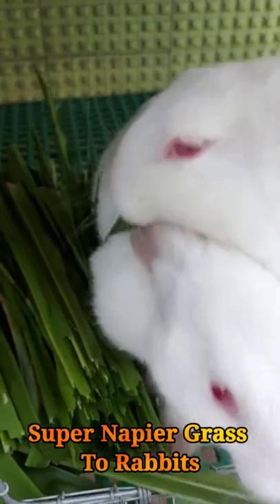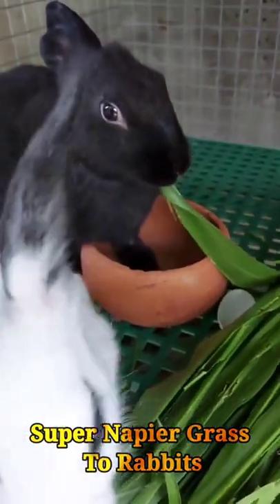Is Super Napier Grass Good For Rabbits?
Super Napier grass is a high yielding green fodder and is very good for rabbits. Besides yield, Super Napier has crude protein ranging from 17 to 18 percent. It is very palatable because the stalks are tender. The leaves are smooth and hairless and animals love to eat them as its juice is sweetish
It has a wide range of adaptability so that many farmers can benefit from it increases milk production of the dairy cows because of its high protein content.
30 days old rabbits can be harvested and can be fed to rabbits
Shredded Super Napier leaves and stalks could also be into silage and can also be fed to rabbits